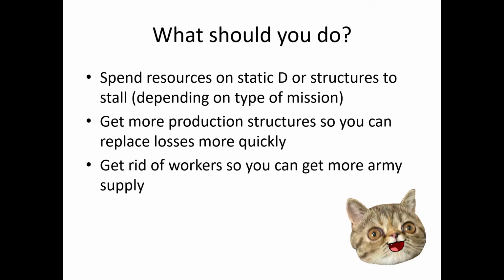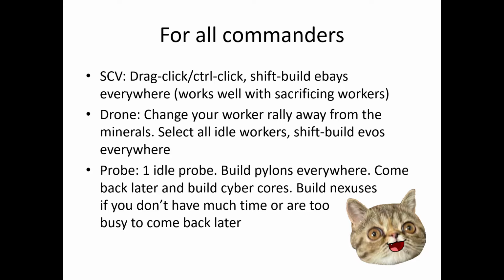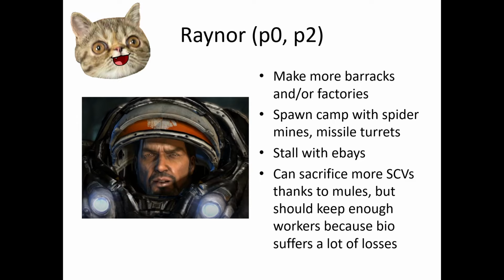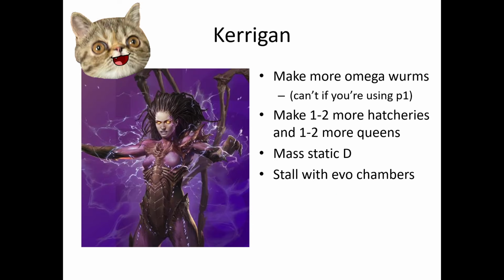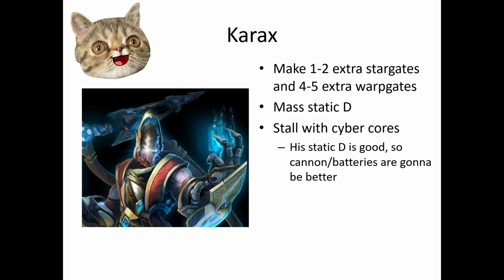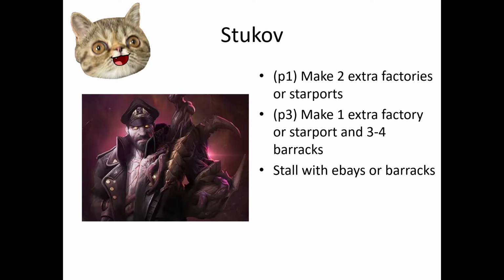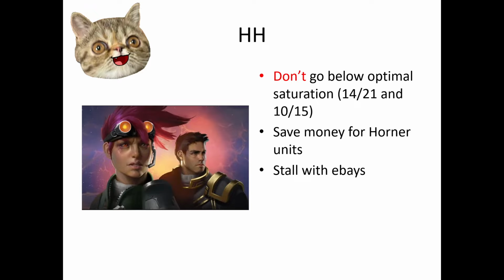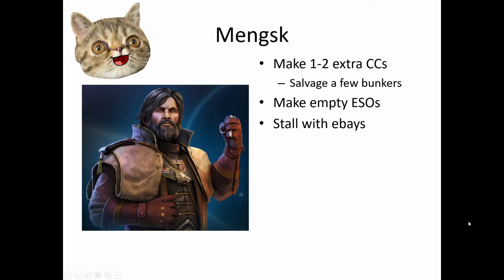[Guide] What to Do at Max Supply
This is what you should do at max supply to make full use of your resources.